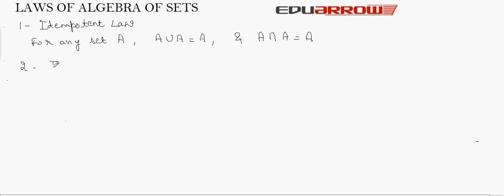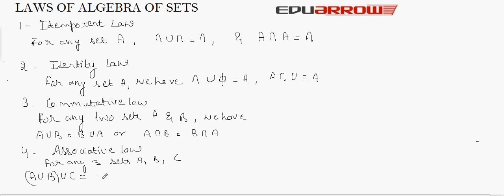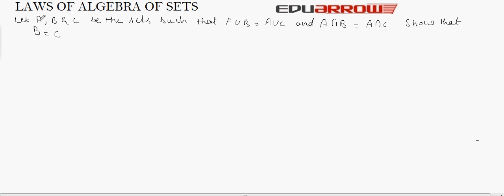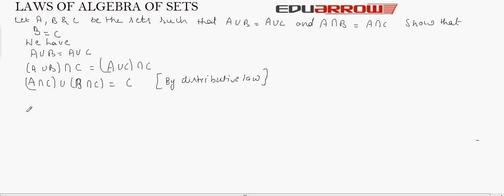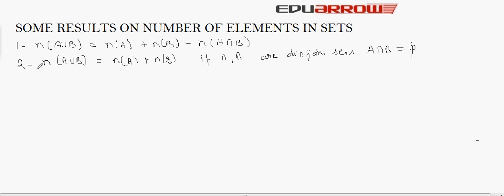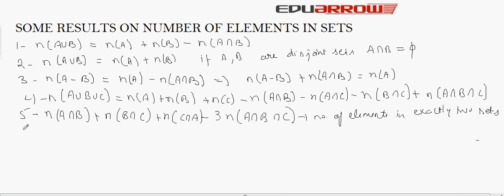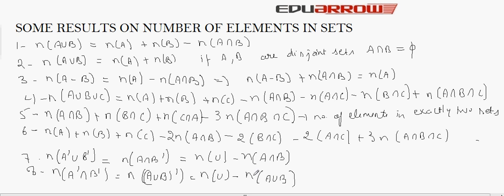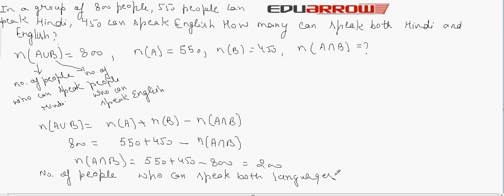Laws of Algebra of Sets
for math tutorials. In this we learn laws of algebra of sets. Also study results on number of elements in set.